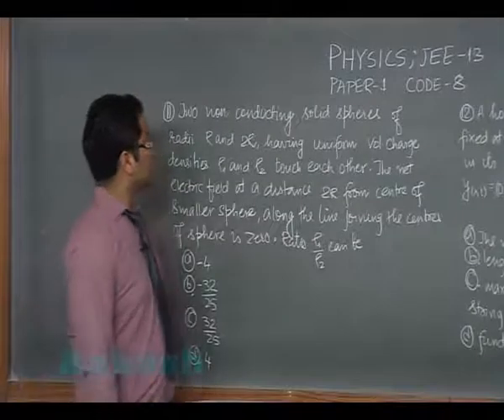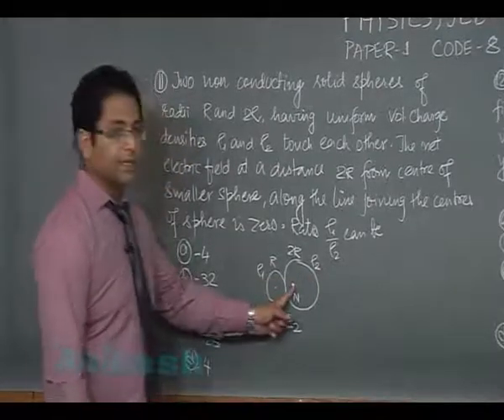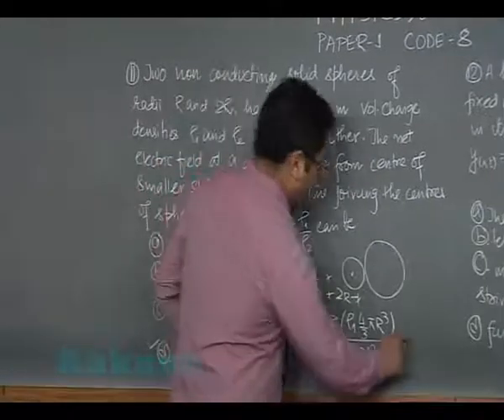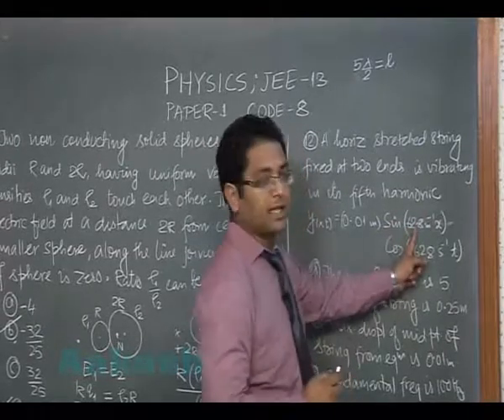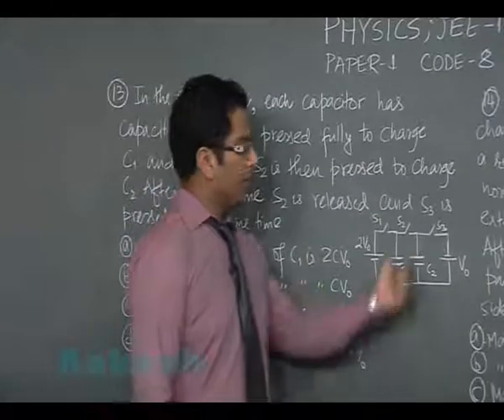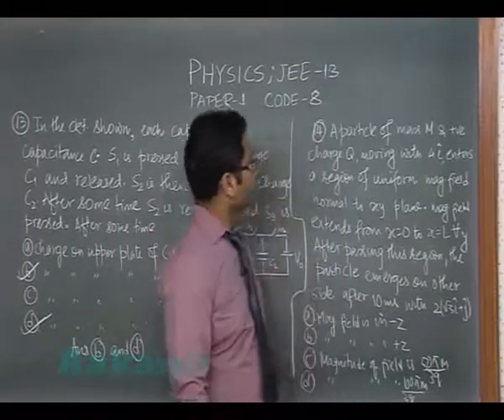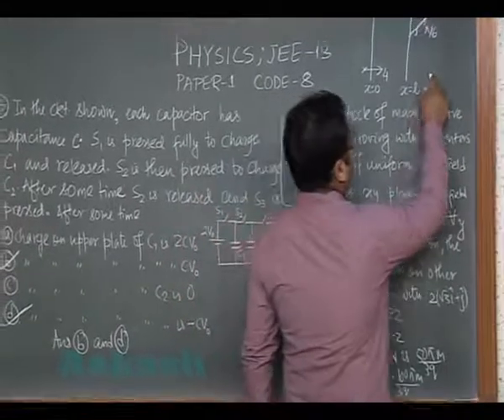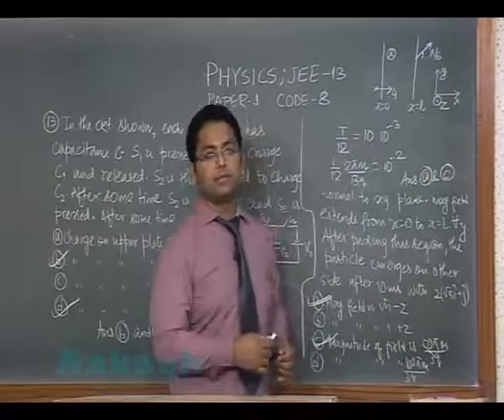JEE-Advanced 2013 Paper-1 Physics Solution (Question 11-14) by Aakash IIT-JEE